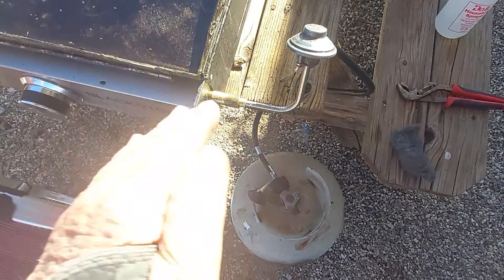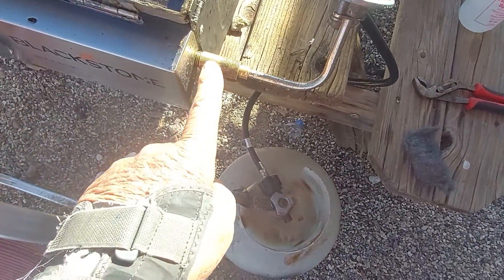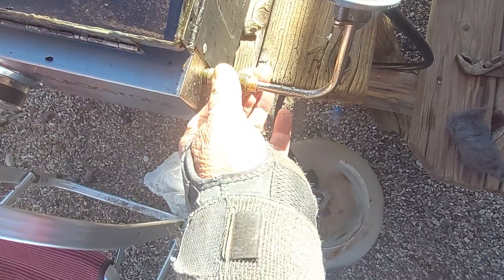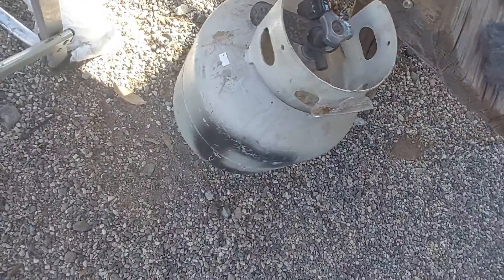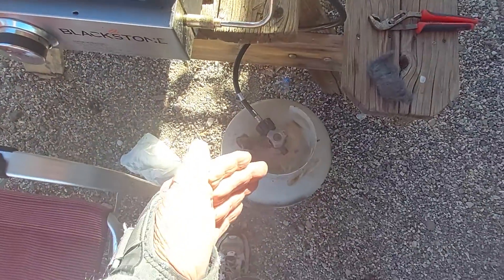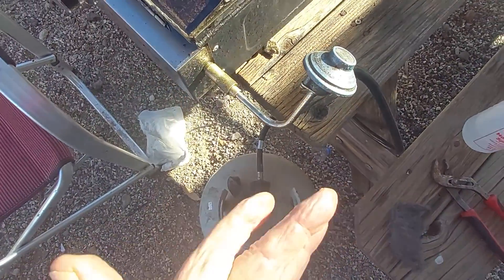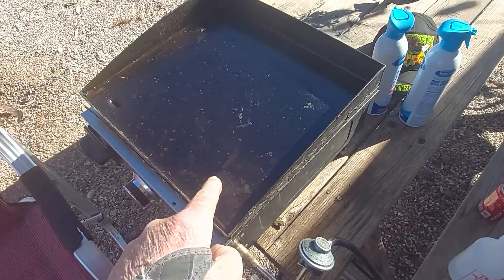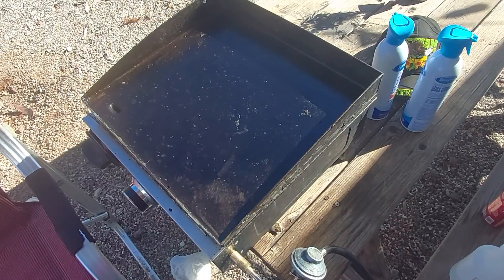Maintenance on the propane hookup..